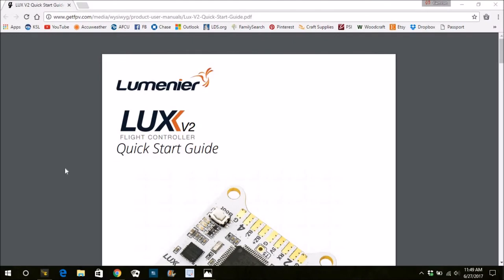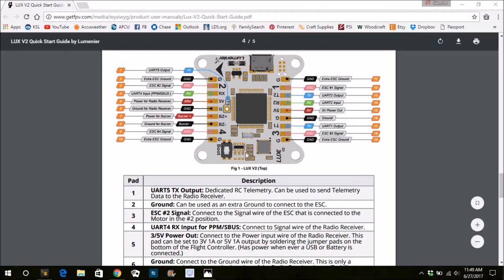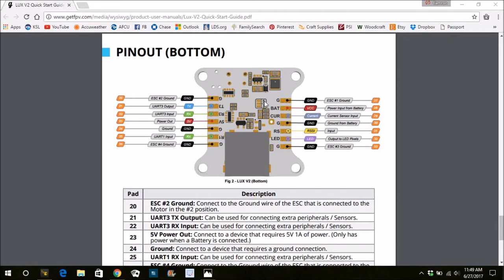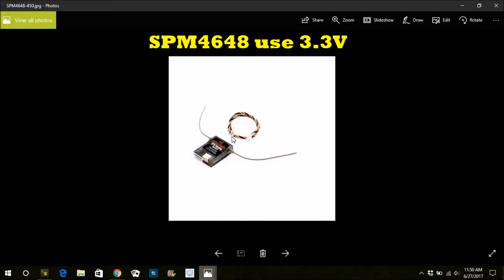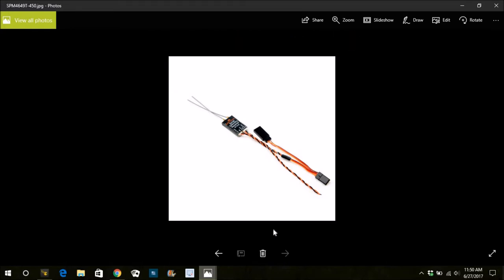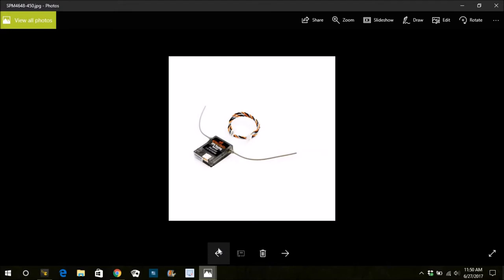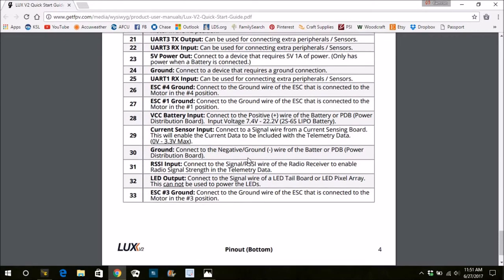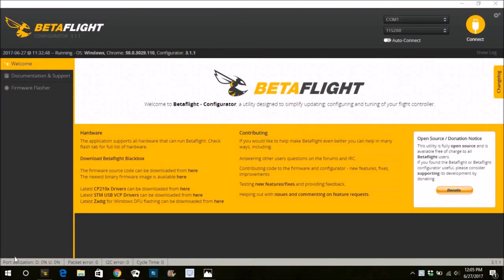Spektrum Quad Race Receiver Wiring to Lux V2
Had a viewer request to post a video about wiring a Spektrum Quad Race Receiver to a Lumenier Lux V2 Flight Controller. I hope this is helpful for some of you.

Gear:
Quads

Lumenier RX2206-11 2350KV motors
TBS Bulletproof 25A ESCs running DShot 600
Matek PDB
Lumenier Lux V2 Flight Controller running Betaflight
RunCam Swift 2 with GoPro lens
TBS Unify Pro VTX
Far Vew Pagoda Antenna
Spektrum Telemetry Diversity receiver
HQ 5x4.5x3 V3

LHI X210 Frame - (QAV-X clone)
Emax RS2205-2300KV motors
Lumemier BLHeli 30A ESCs
Matek PDB
Lumenier Lux V2 Flgiht Controller running Betaflight
Lumenier 200mw VTX
Spektrum Race Quad Receiver
HQ 5x4.5x3 V3

Goggles:
Fat Shark Dominator HD2
Laforge diversity

Transmitter:
Spektrum DX9

HD Camera:
GoPro Hero Session 4
Lens Protector

If you like RC and Quadcopter stuff check out - BuggyBuilder58.